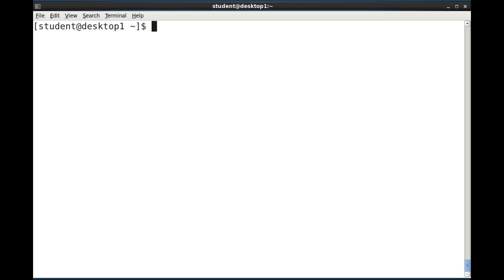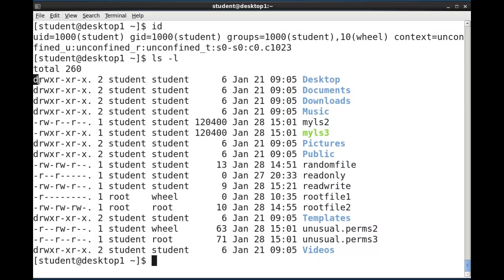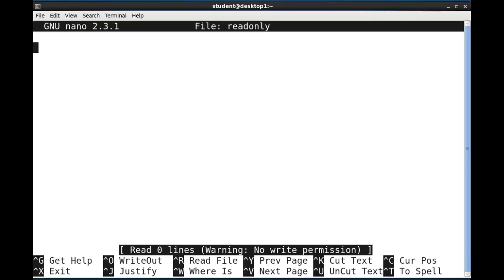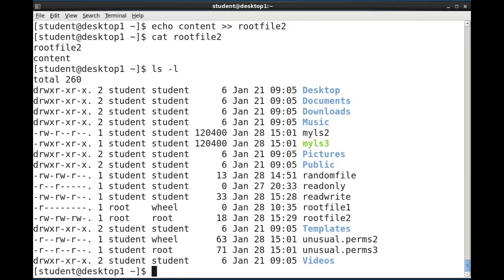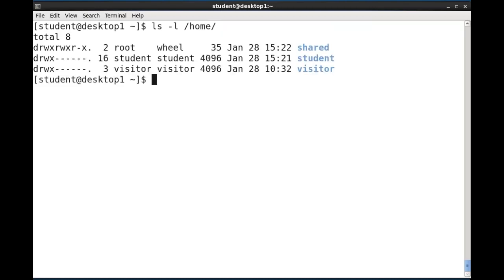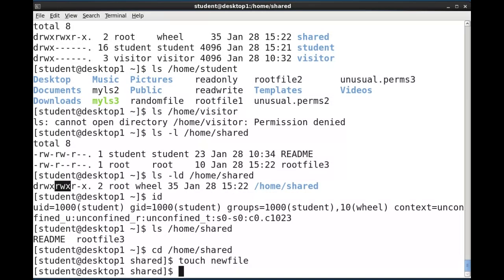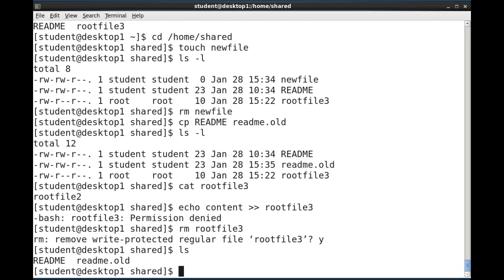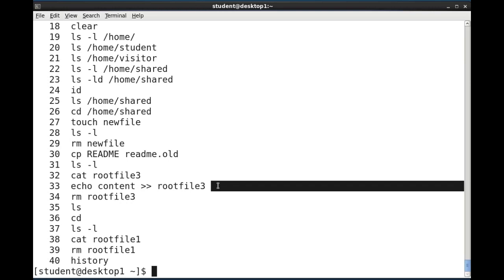Cap6 Part1 Control de acceso a archivos con permisos del sistema de archivos Linux